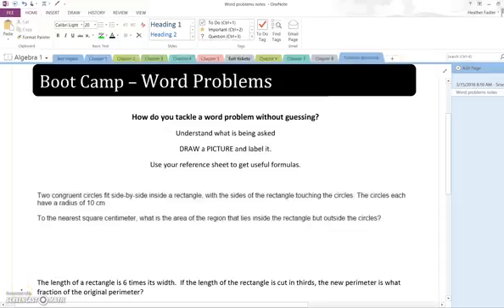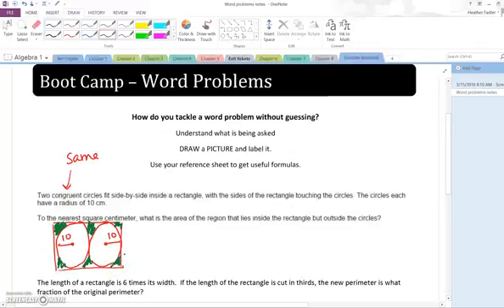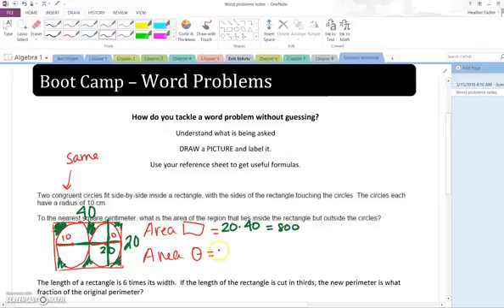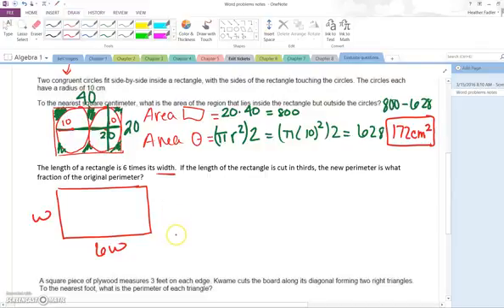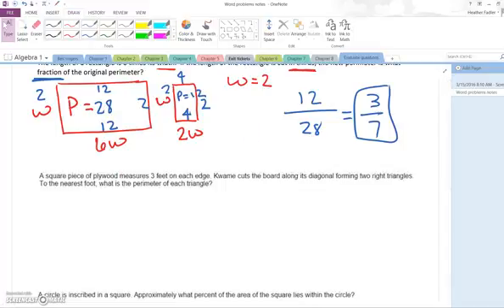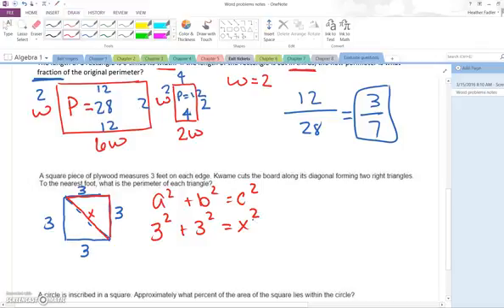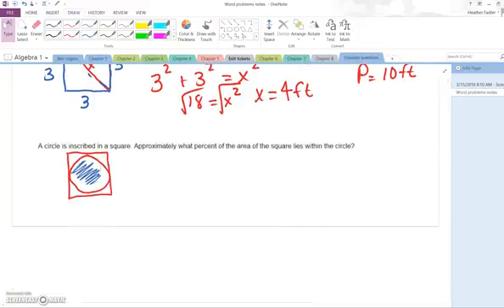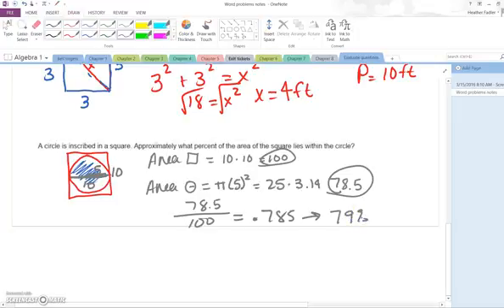2016 - Bootcamp - word problems